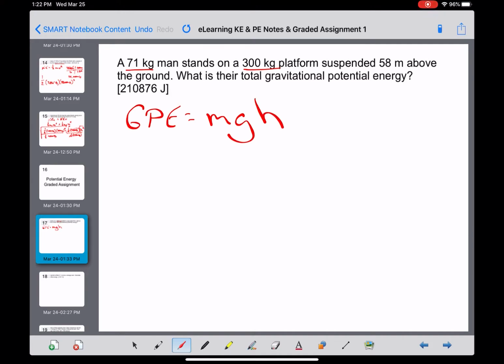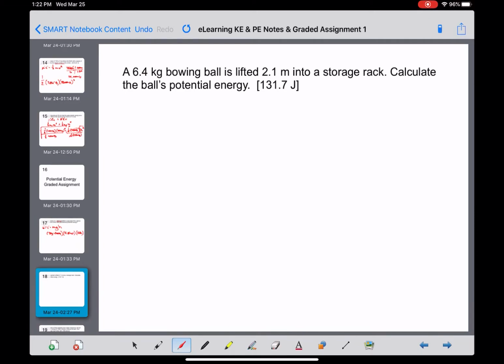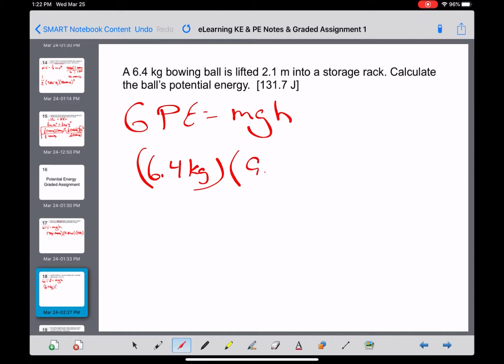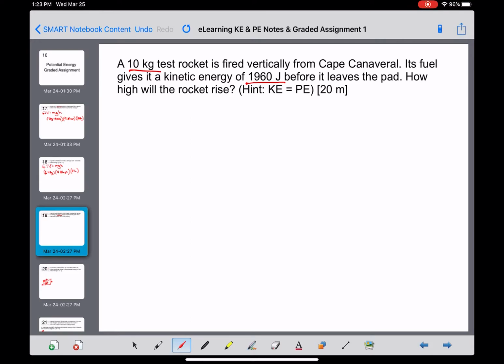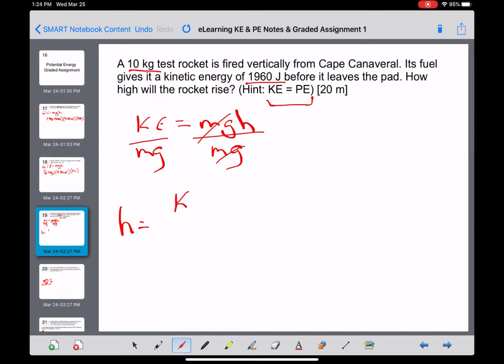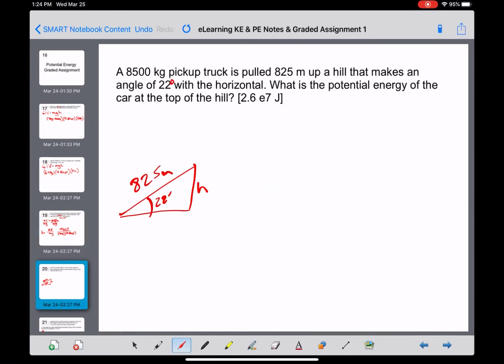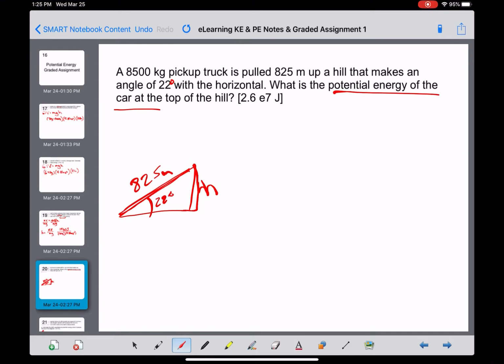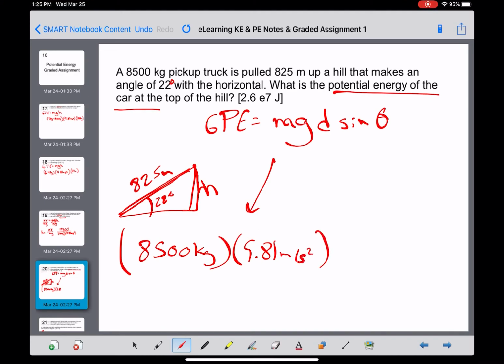3/27/2020 eLearning Physics with Mr Boyd PE GA #1-#4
Work out of first 4 questions